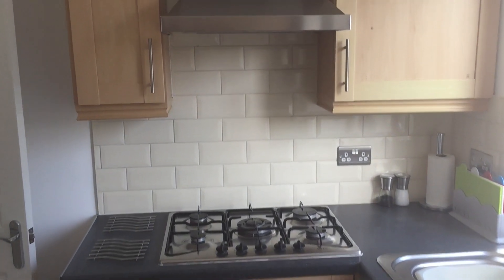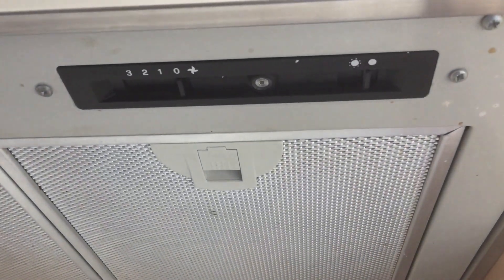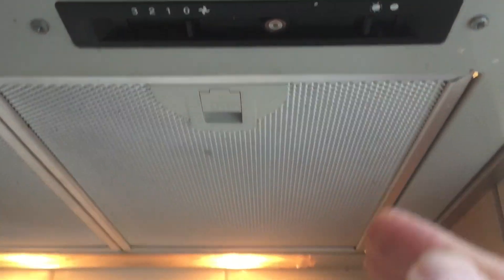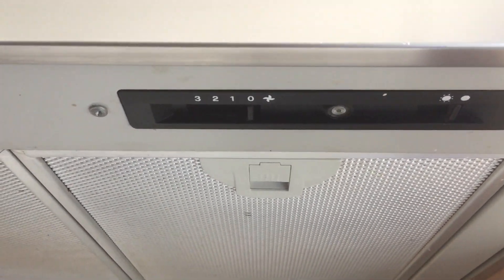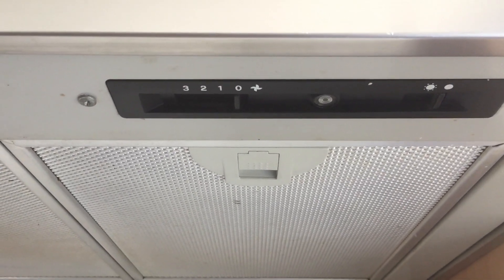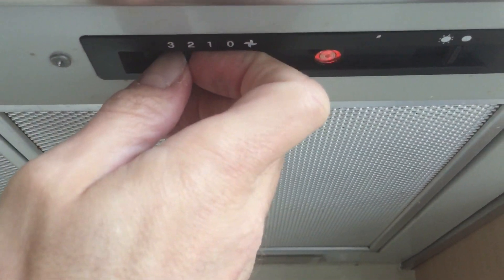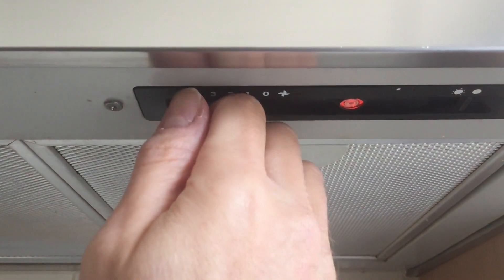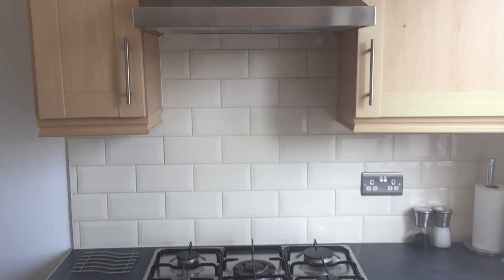Mulberry House - How to use the extractor fan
This video explains how to use the extractor fan at Mulberry House.